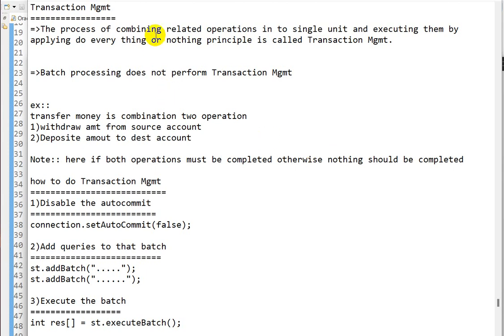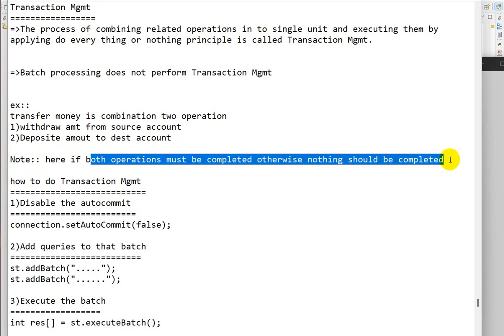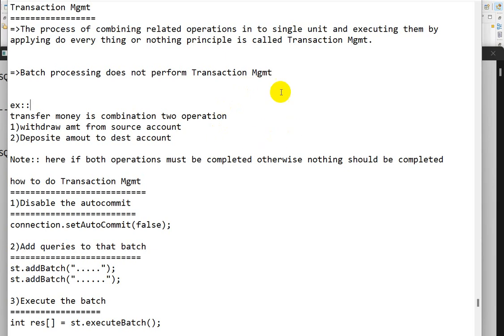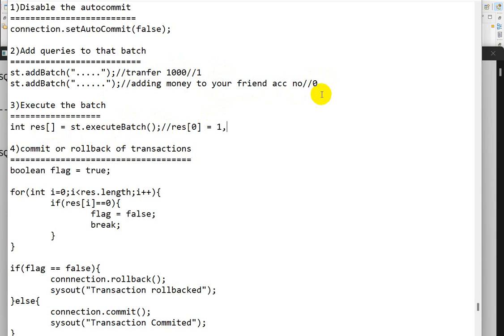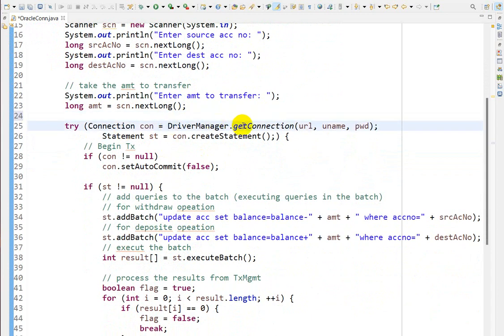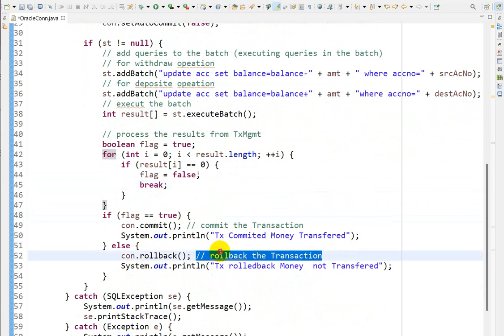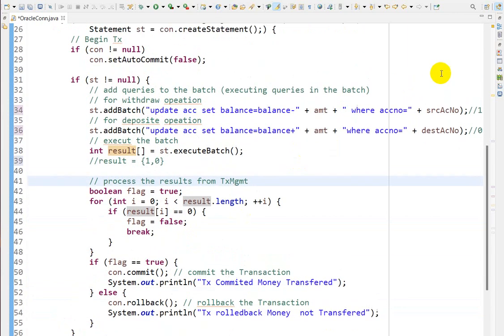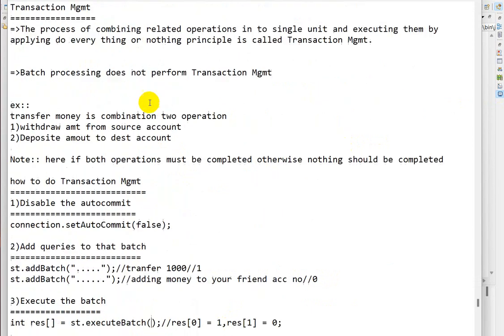transaction management in jdbc | JDBC Tutorial | transaction management in jdbc example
Transaction Management in JDBC
JDBC Tutorial
transaction management in jdbc example

jdbc

jdbc
jdbc connector
jdbc connection
jdbc driver
jdbc architecture
jdbc tutorial
jdbc drivers
jdbc api
jdbc tutorialspoint
jdbc steps
jdbc example
jdbc program
jdbc connectivity
jdbc template
jdbc durga sir
jdbc telusko
jdbc in java durga sir
jdbc durgasoft
jdbc ratan
jdbc durga
jdbc  durgasoft
java jdbc  durgasoft
jdbc  durga
jdbc  naveen reddy
jdbc telusko
telusko learnings jdbc
jdbc natraj sir
jdbc  nagoor babu
durgasoft jdbc
jdbc saurabh shukla
telusko jdbc
jdbc in hindi
durgasoft jdbc videos
jdbc durga sir
luv2code jdbc
jdbc tutorial durga
durgasoft jdbc durga sir
jdbc tutorial durgasoft
jdbc by naveen
durga jdbc
jdbc in java saurabh shukla
jdbc java brains
durga sir jdbc

jdbc connector
jdbc connection
jdbc driver
jdbc architecture
jdbc tutorial
jdbc drivers
jdbc api
jdbc tutorialspoint
jdbc steps
jdbc example
jdbc program
jdbc connectivity
jdbc template